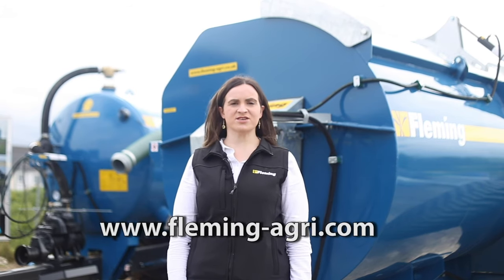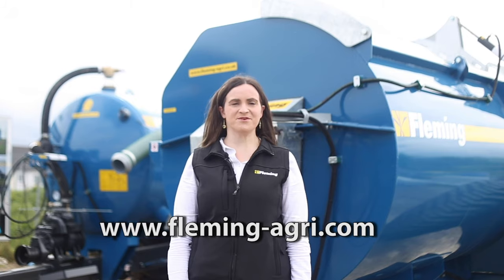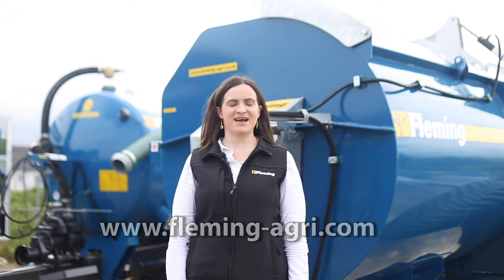Fleming Yardscraper - Flexi Scraper